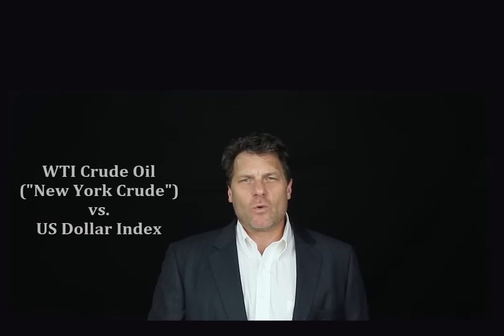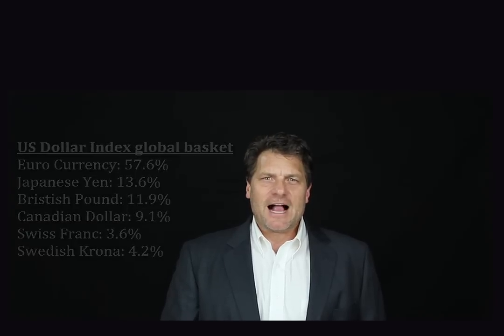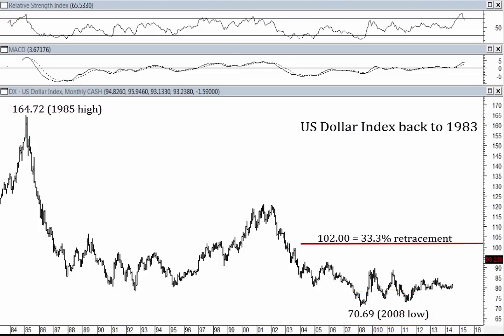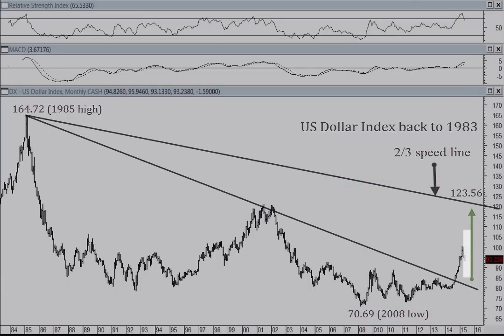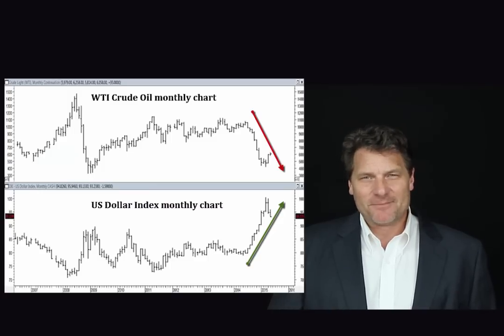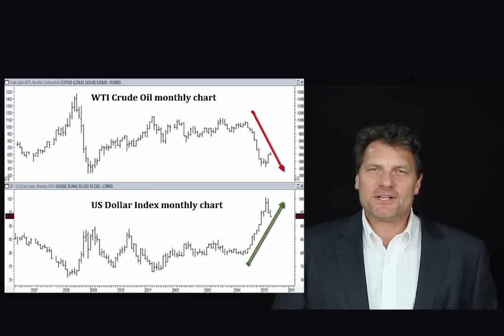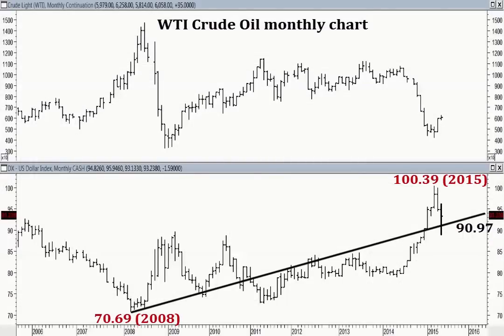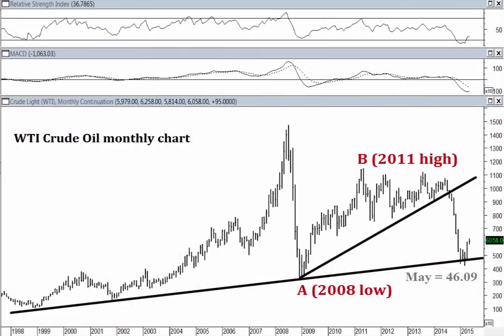US Dollar / Crude Oil: Defining Present Technical Trends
| In this 5 minute video Cary Artac demonstrates the use of technical speedlines and their effectiveness in defining the present relationship between the US Dollar and WTI Crude Oil.